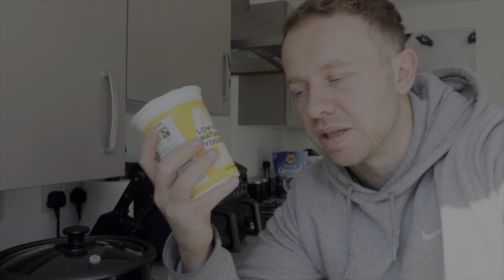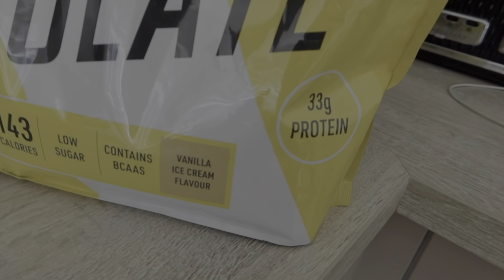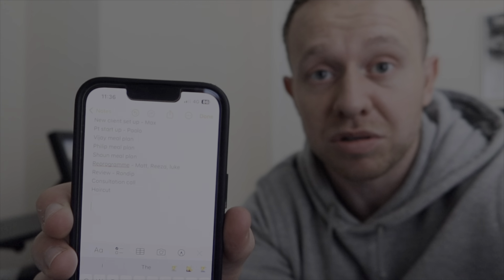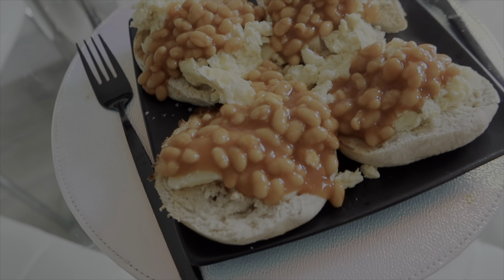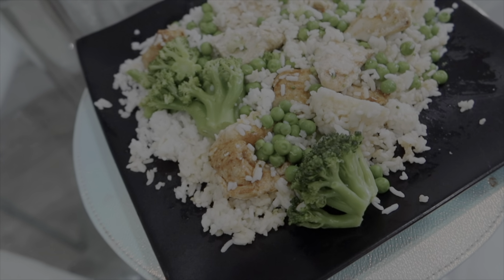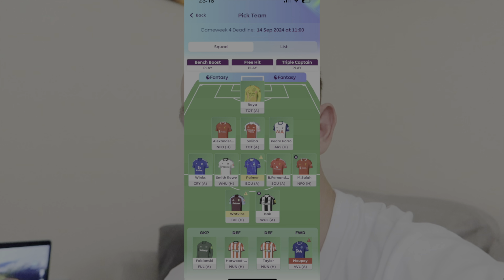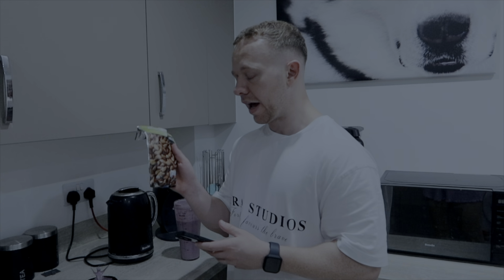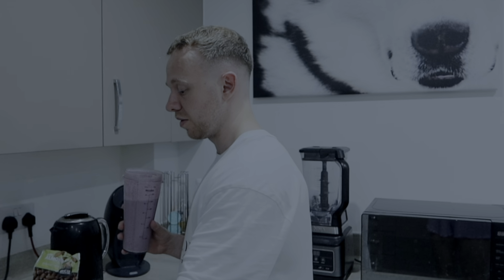Online Coach / Personal Trainer Day In The Life | Full Day Of Eating 250g Protein On A Rest Day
Online Coach / Personal Trainer Day In The Life | Full Day Of Eating 250g Protein On A Rest Day. A vlog showing what I do in a day as an online coach and self employed personal trainer. Also what exactly I eat on a rest day!

FPL code : n7hzet

For more info regarding online coaching and the BODY REVAMP programme